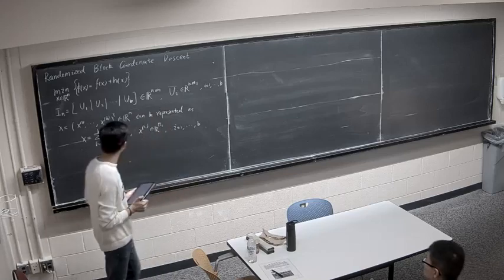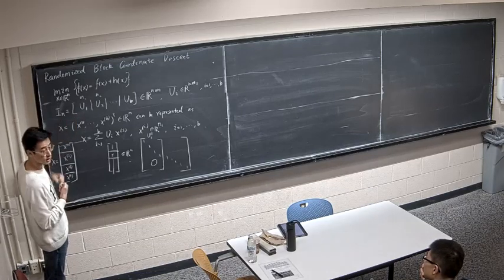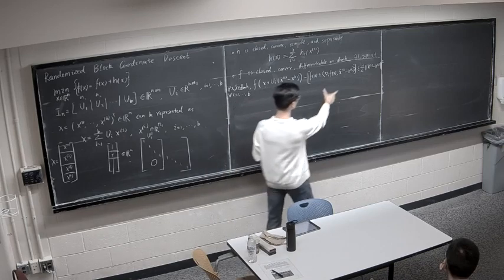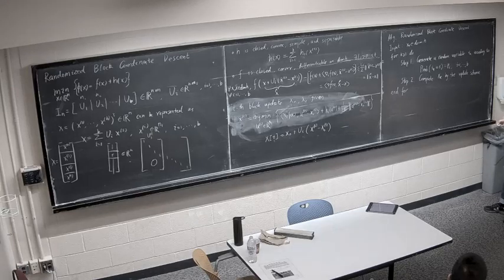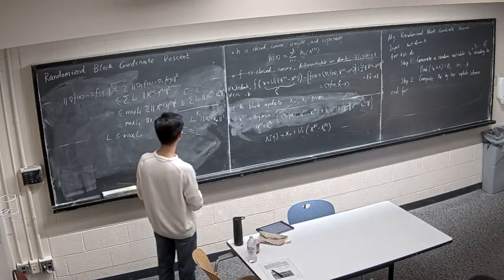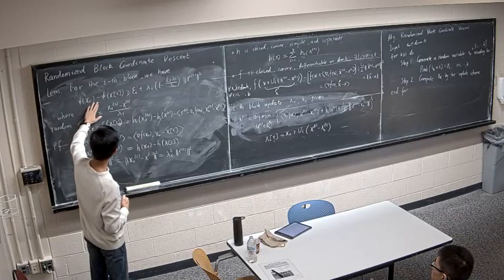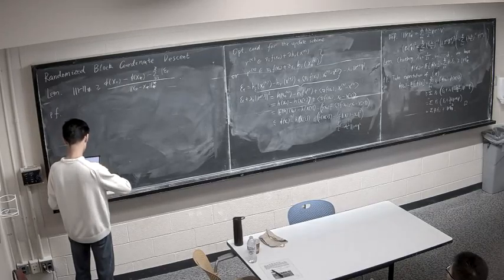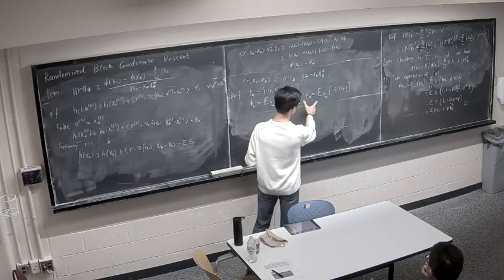DSCC 435 OPT for ML - 19 Randomized Block Coordinate Descent I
General algorithm and convergence analysis